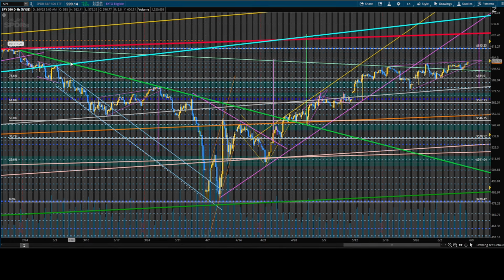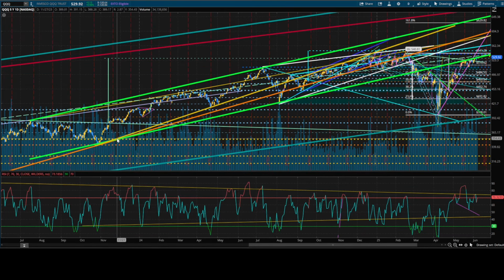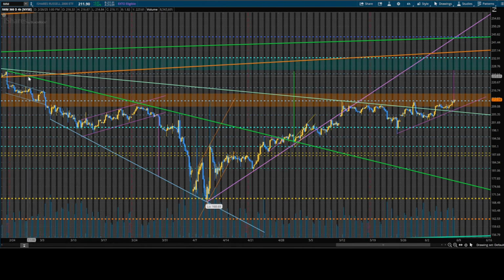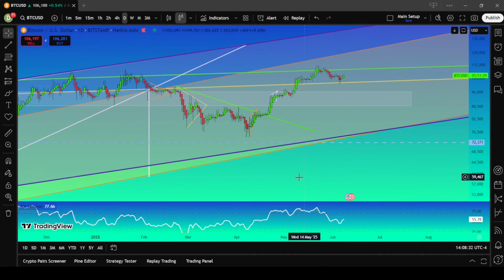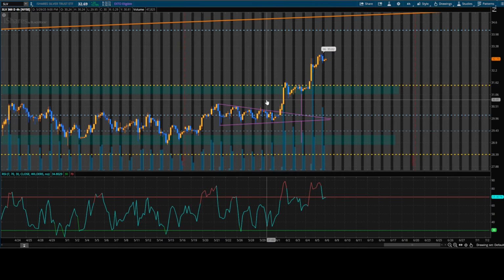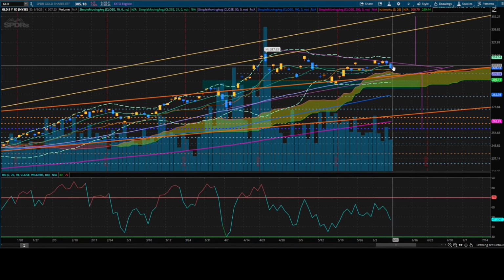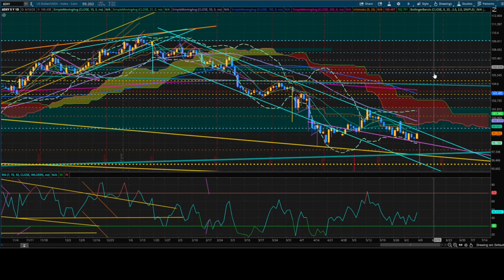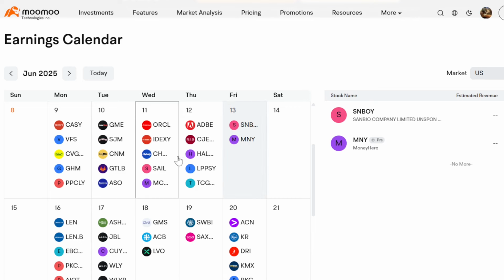Will Markets Hit All-Time Highs This Week? (SPY/QQQ/BTC Analysis)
CPI and PPI are out this Wednesday and Thursday, and the Trump and Elon feud continues.  Join me as we cover key levels, patterns, and trading strategies on stocks (SPY, QQQ, IWM) commodities (SLV, GLD, Crude Oil) and crypto (BTC), as well as bonds (TLT), the VIX, and more!!

Follow me on:
StockTwits -- DerpyTrades
X -- DerpyTrades

Fresh market updates, every Sunday.
As always, best of luck, Cool Cats, and God bless!

For the best viewing experience please switch to "Higher Picture Quality" to see the charts more clearly.

Ticker Timestamps
00:30 -- SPY (SPDR S&P 500 ETF)
03:50 -- QQQ (Invesco Trust Series 1 -- Nasdaq-100 Index)
06:54 -- IWM (iShares Russell 2,000 ETF)
08:56 -- BTC (Bitcoin)
10:58 -- TLT (iShares 20 Plus Year Bond ETF)
12:34 -- SLV (iShares Silver Trust ETF)
14:49 -- GLD (SPDR Gold Shares ETF)
16:21 -- /CL (Light Sweet Crude Oil futures)
17:05 -- DXY (US Dollar strength index)
19:40 -- VIX (CBOE Market Volatility index)
21:06 -- Investing.com Economic Calendar
21:33 -- Moomoo Earnings Calendar
22:36 -- Trading Rule to Live By

If you're looking for a channel where you can grow your knowledge of trading and technical analysis and be part of supportive community, look no further!  Come for the cats. Stay for the technical analysis.

While I do not endorse any of the following channels, I have learned things from each one and they may be a valuable resource.  Channels marked with *** are ones I have found to be the most educational.

SMB Capital*** ***
Verified Investing*** ***

Adam Taggart ***
Click Capital ***
Danielle DiMartino Booth ***
David Lin ***
Eurodollar University ***
FX Evolution ***
Heresy Financial ***
InTheMoney ***
Meet Kevin ***
Nobody Special Finance ***
Real Estate Mindset ***
Sachs Realty  ***

B The Trader
BrandonTrades
Cheeky Crypto
ClayTrader
Crypto Capital Venture
Figuring Out Money
FREENVESTING
Game of Trades
George Gammon
Henry James
Honey Drip Network & Aristotle
Humbled Trader
ImanTrading
Insider Financial
John Howell
MAKING EASY MONEY
MarketBeat
Mike Swartz
Mind Math Money
Minority Mindset
More Crypto Online
Option Alpha
Peachy Investor
Rayner Teo
Reventure Consulting
SaleDaddy1
Steven Van Metre
Stock Market Live
Stocks Today
Stocks with Josh
StocksToTrade
TechConversations
The Stocks Channel
The Swedish Investor
Tom Bilyeu
Tori Trades
Trade Brigade
Trade Genius Market & Crypto News
TraderLion
Trading Fraternity
Wysetrade
Yahoo Finance
Zachs Investment Research